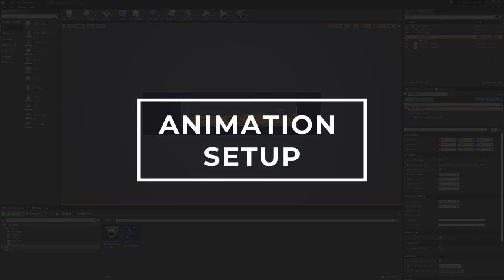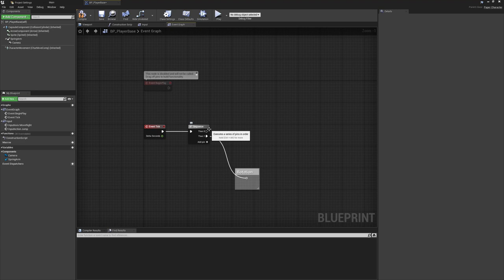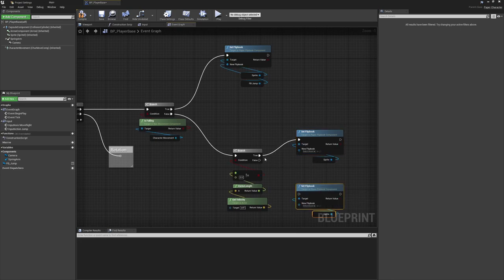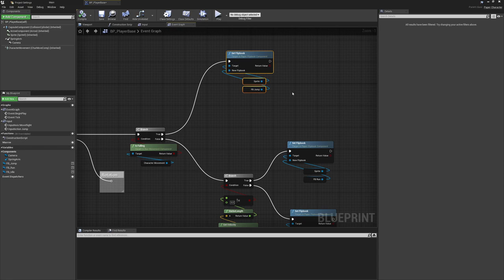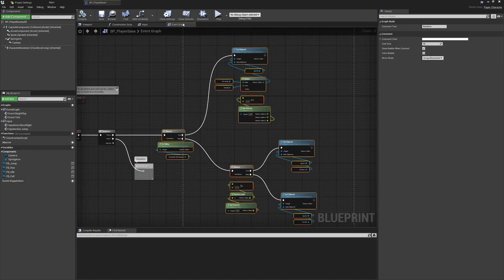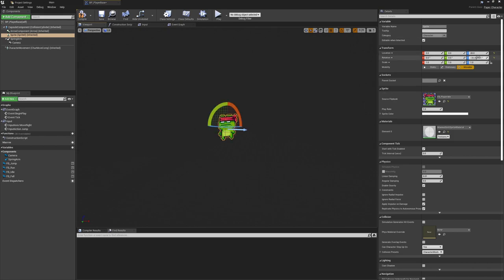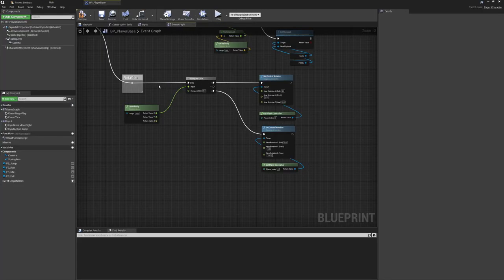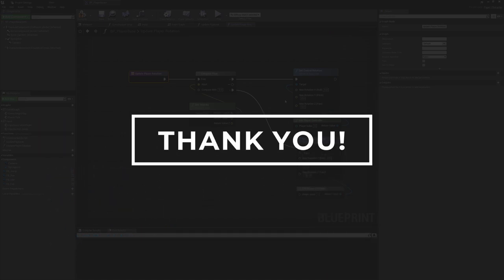Unreal Engine 4 - Making a 2D Platformer in UE4 - Player Animations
We implement the player animations using the Paper2D flipbook system.

Player Animations:
00:00 - Intro
00:09 - Flipbook Animation
08:45 - Player Rotation